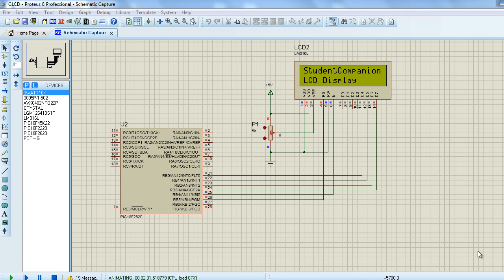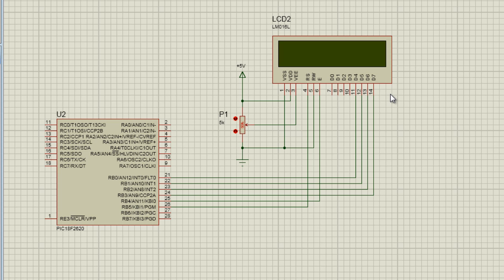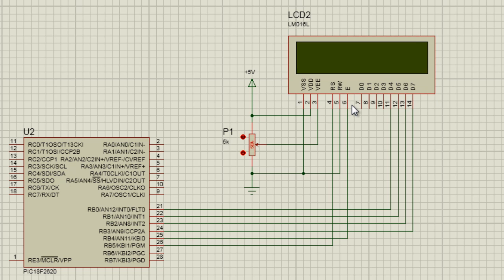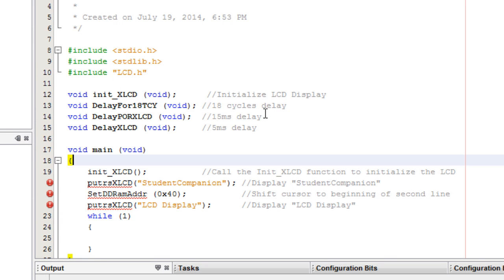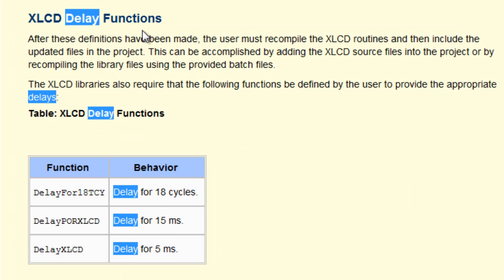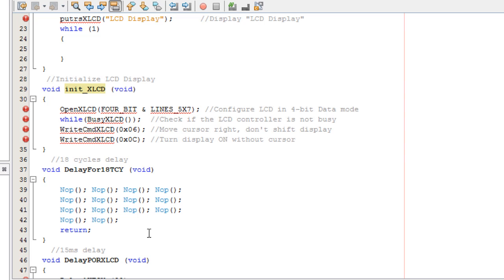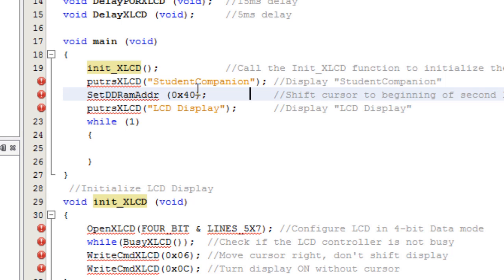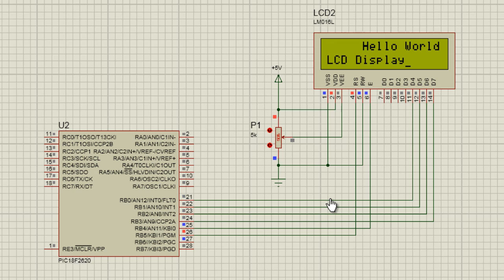5- Interfacing an LCD Display | MPLAB XC8 for Beginners Tutorial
Learn how to use an LCD with PIC microcontroller. You'll learn how to interface an LCD with PIC, send characters, numbers to be displayed, clear the display and position the cursor.